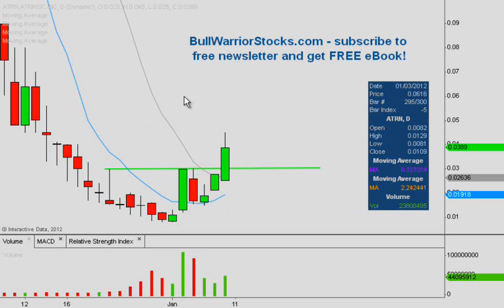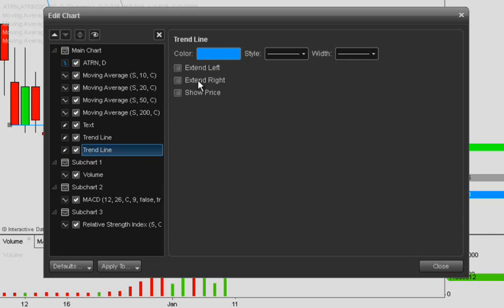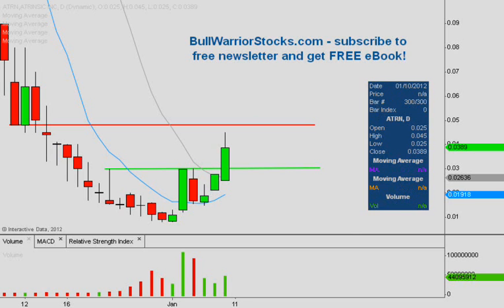ATRN Technical Stock Chart_ 1/10/2012